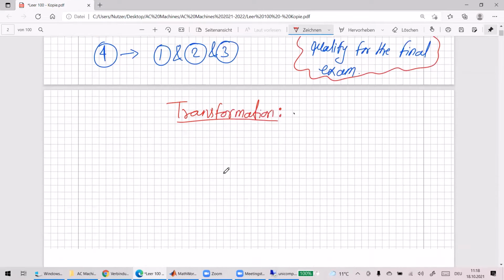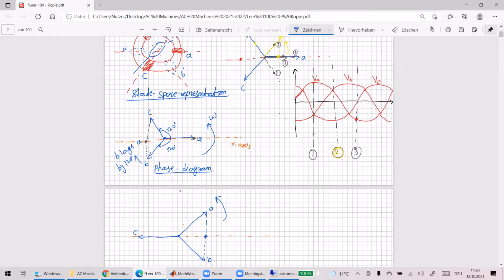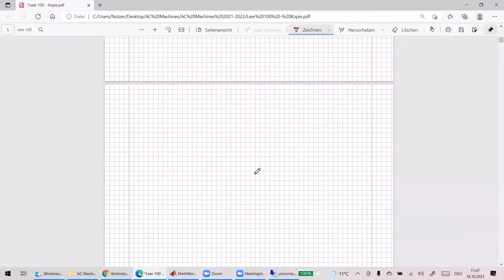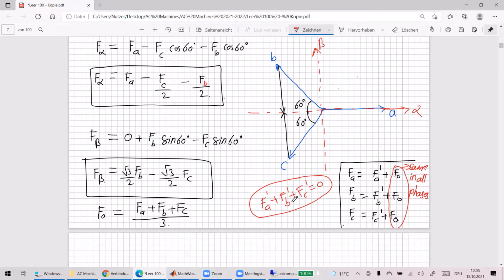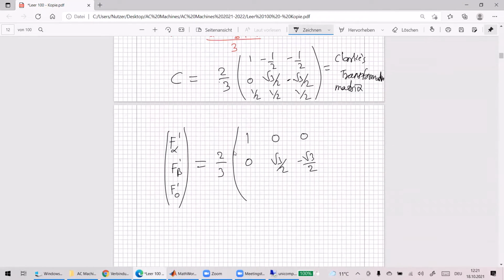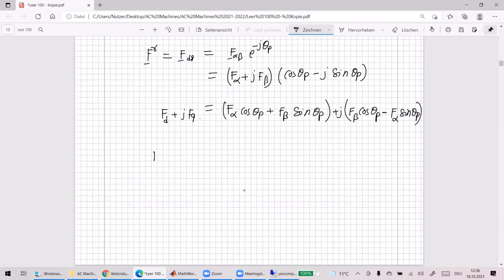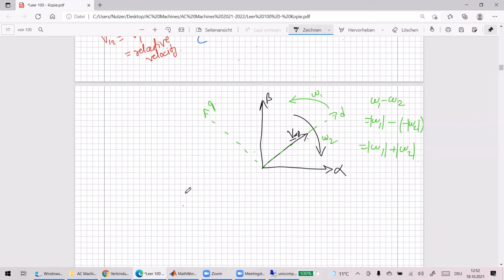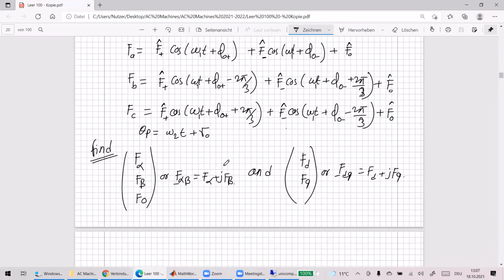Clarke and Park Transformation - 1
A series of videos in this playlist is a part of the AC Machines exercise for Electrical Engineering Master students at the University of Rostock.